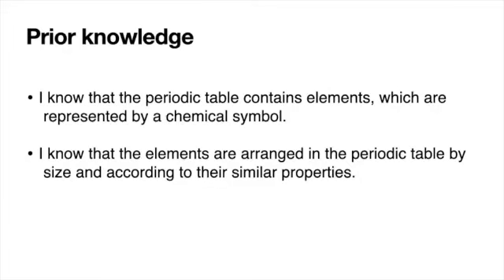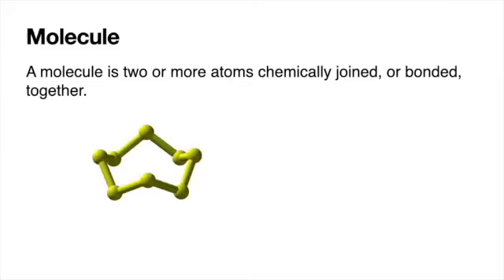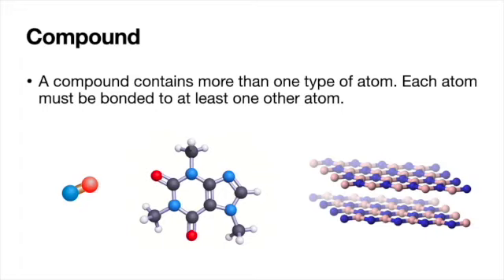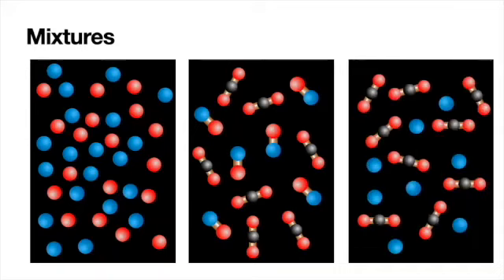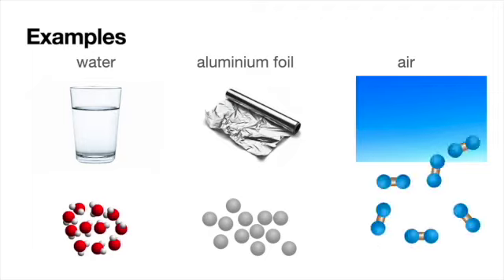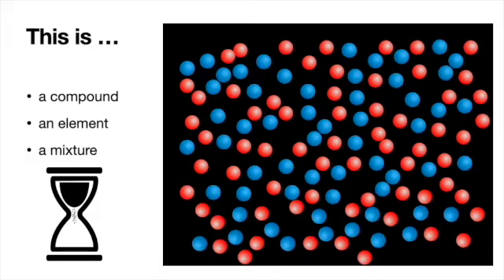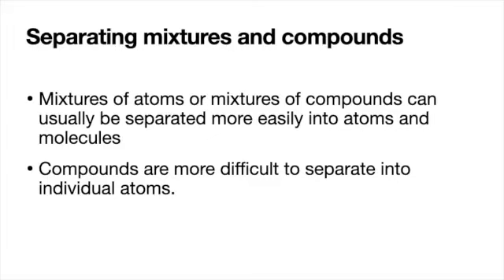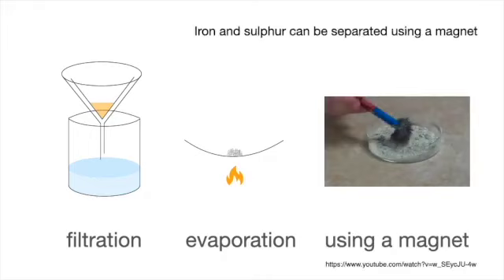Atomic Structure and Bonding Revision Lesson 1. Part 2: Elements, Compounds and Mixtures